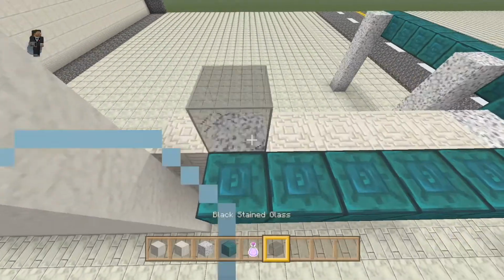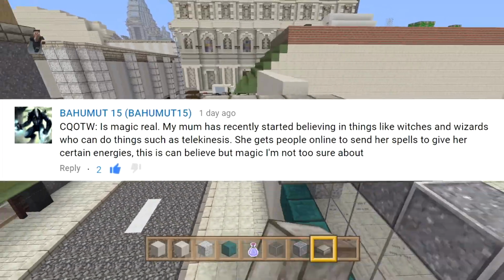Desolation Episode 587 - Magic - Minecraft XBOX One - Beancrew49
Hold on to your hats because we're diving deep today. CQotW time!